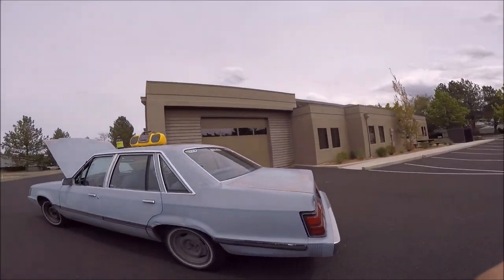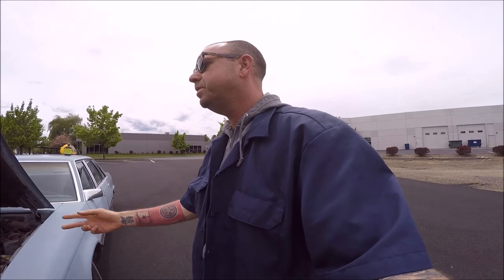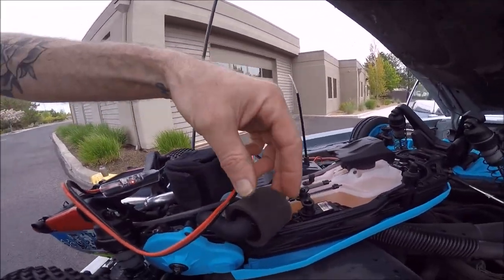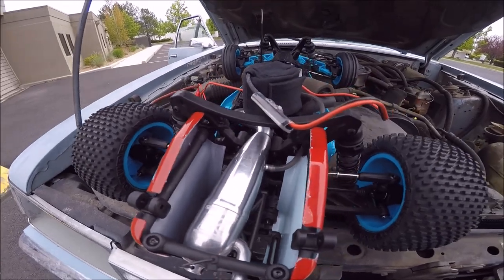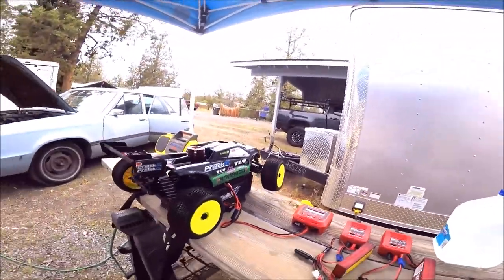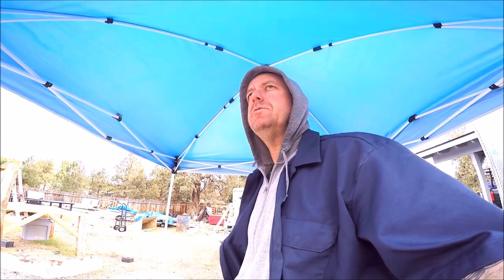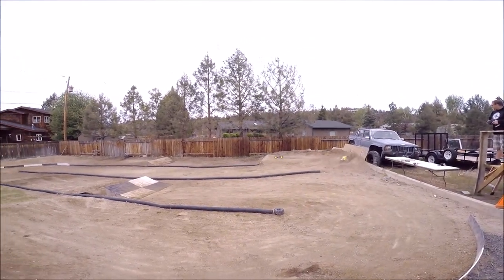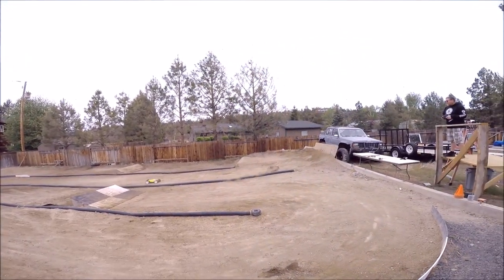Kyosho Scorpion kit build- 1/7 scale nitro Baja Buggy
First run on this kit build, had fun chomping some dirt and rocks. Running an SH .28 motor. Kept things short so as to not broadcast a bad tune on my part. I still have alot to learn here. I stayed here for about 3 tanks then had to bounce to see Bob with another car.
I really enjoy this 2wd platform for 1/5 scale type baja running!